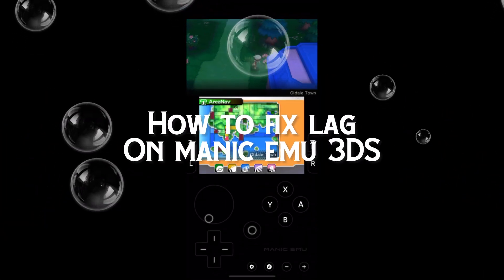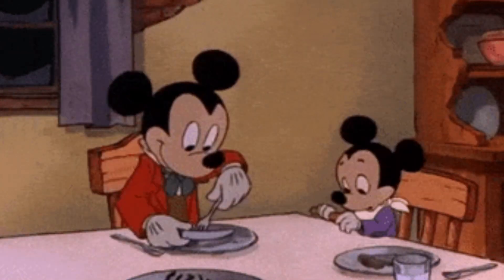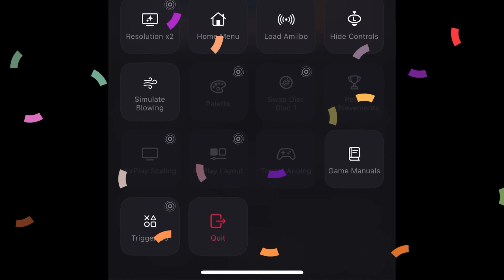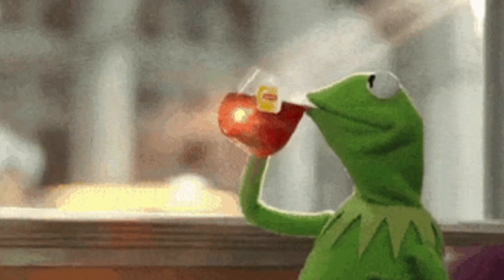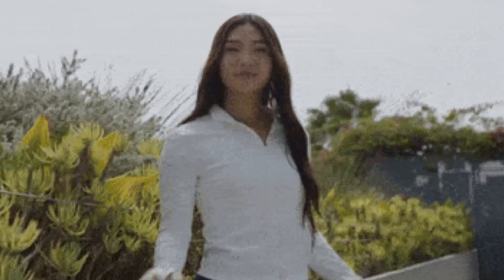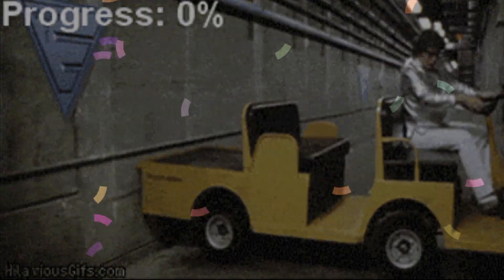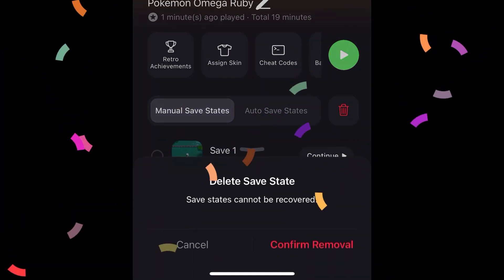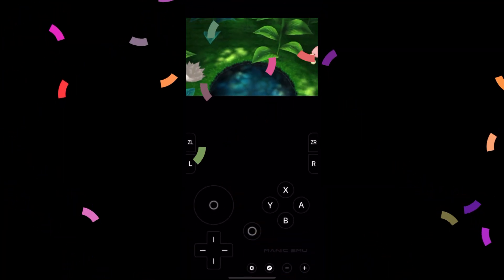Manic emu 3ds lag fix | 3ds emulater for iPhone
How to fix lag on manic emu 3ds

3ds Emulater for iPhone

In this video I have shown how to fix lag on manic emu 3ds

About this emulater

Manic EMU is your all-in-one retro gaming
emulator.

[Supported Platforms]
- Nintendo 3DS (3DS)
- Nintendo DS (NDS)
- Game Boy Advance (GBA)
- Game Boy Color (GBC)
- Game Boy (GB)
- Nintendo Entertainment System (NES)
- Super Nintendo Entertainment System (SNES)
- More platforms coming soon!

[Key Features]
- Unlimited Saves: Manual & 50 auto-save slots
- 5x Speed: Control the game's pace
- Cheat Codes: Unlimited library for perfect
playthroughs
- Retro Filters: Immersive visual effects
- Custom Skins: Authentic feel, third-party
compatible
- Screenshot Tool: Share our epic moments
- Landscape Mode: Enhanced gameplay
experience
- Custom Shortcuts: Redefine your controls

More update coming soon!

manufacturers. Platform names are used solely to